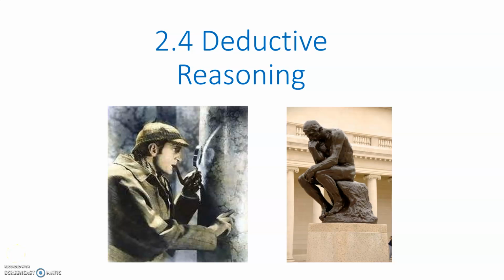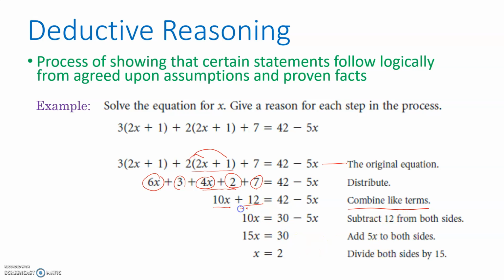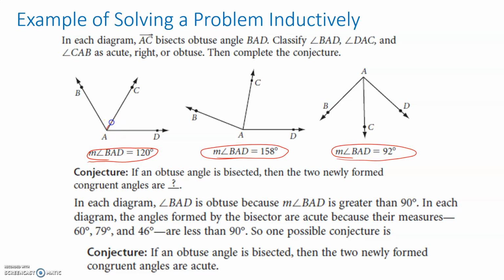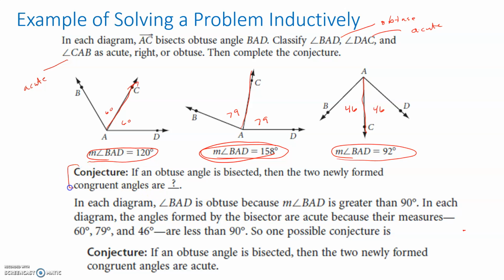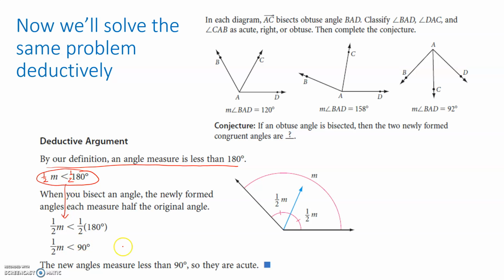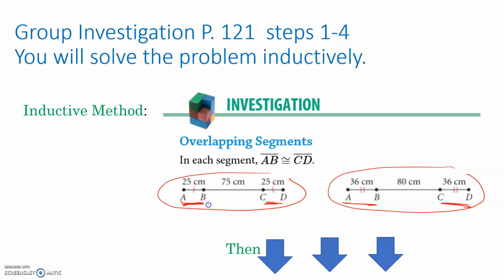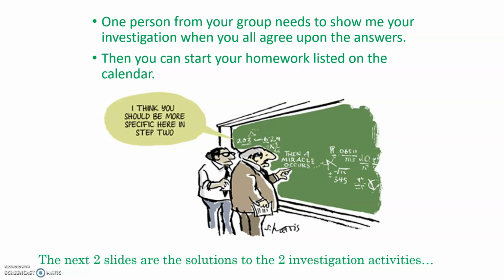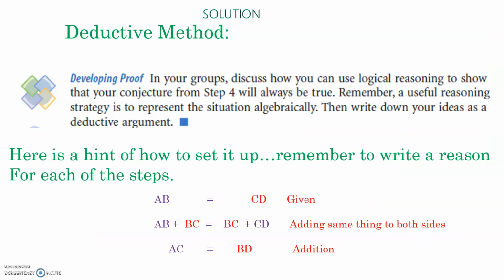Geom 2 4